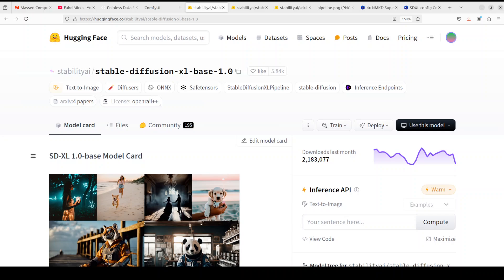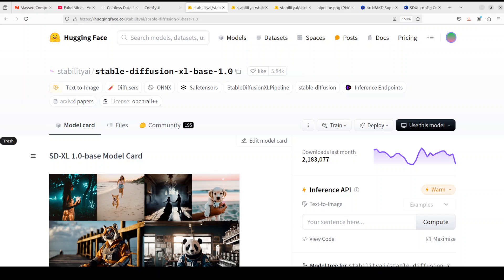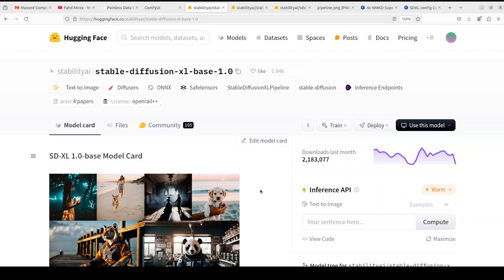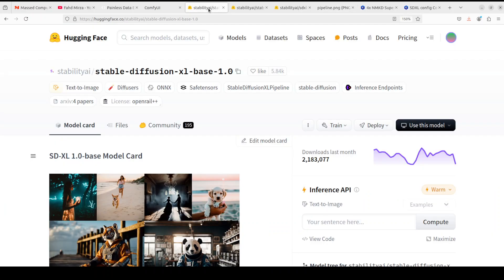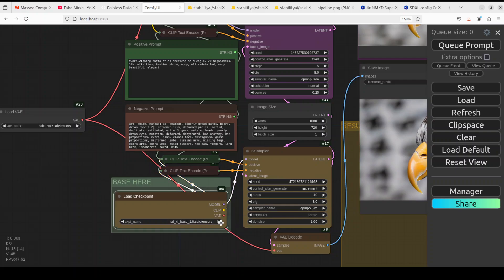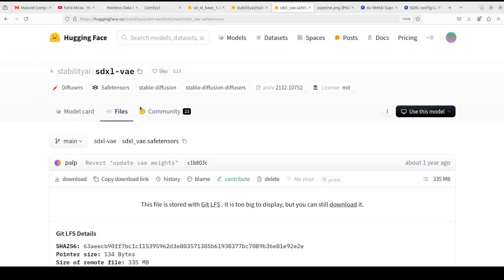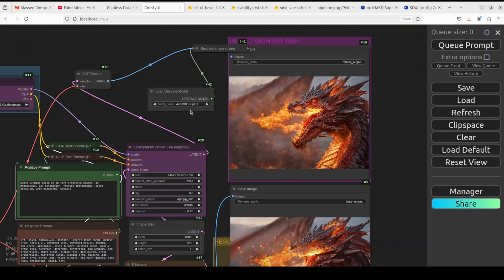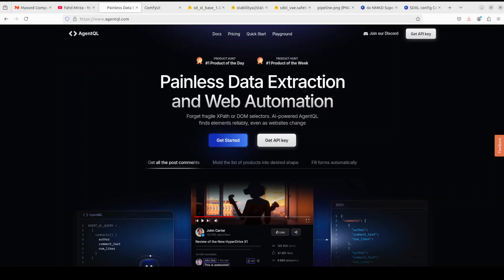Difference Between SD and SDXL in Stable Diffusion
This video explains difference between Stable Diffusion and Stable Diffusion XL in very simple words for beginners.